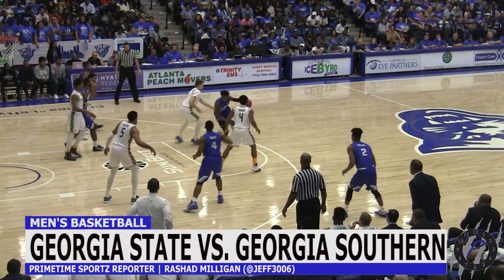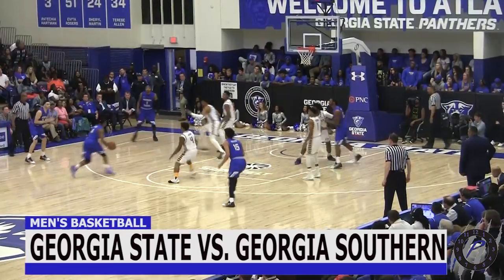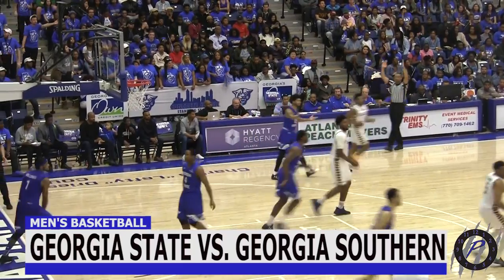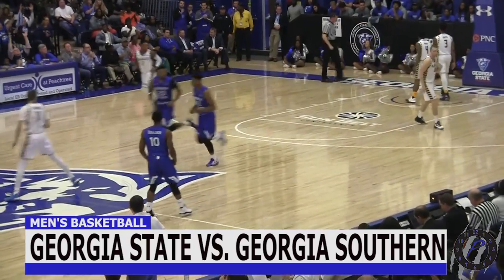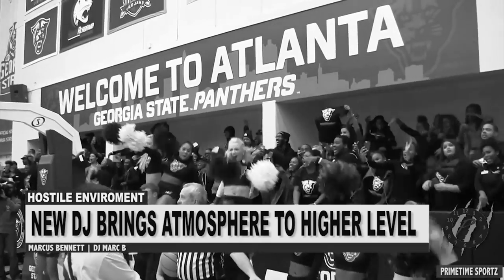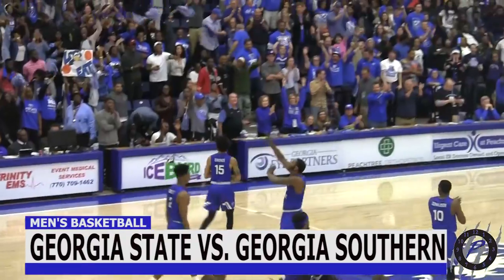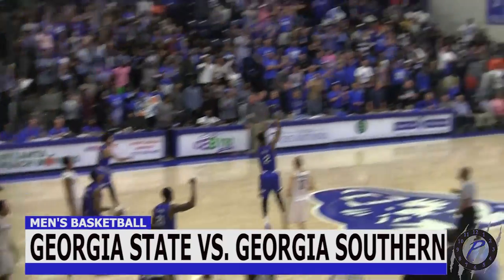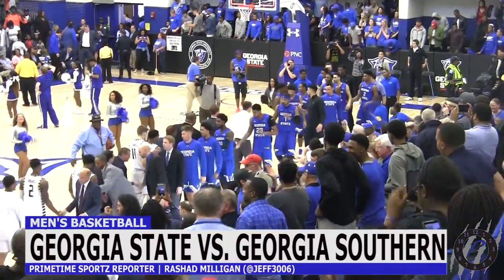Georgia State vs. Georgia Southern Men's Basketball Highlights 2017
Eagles sophomore Ike Smith led all scorers on day with 27 points. Freshman guard D'Marcus Simonds led Georgia State with 21 points.

FINAL: 72 Georgia State 67 Georgia Southern